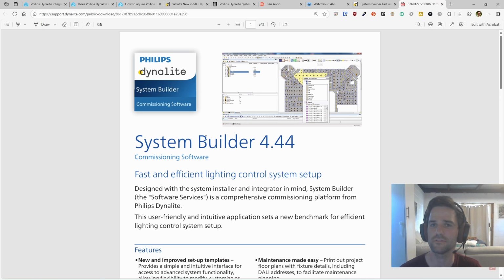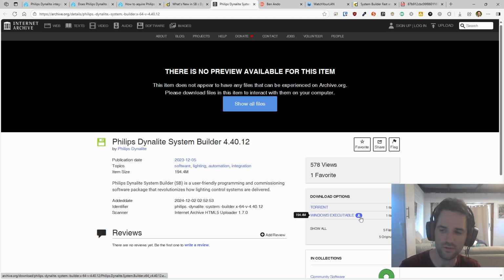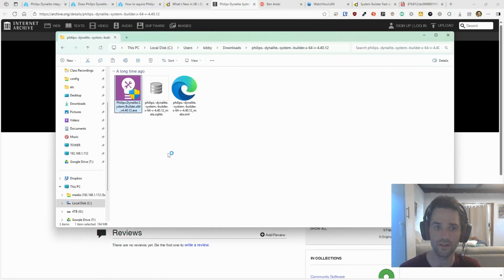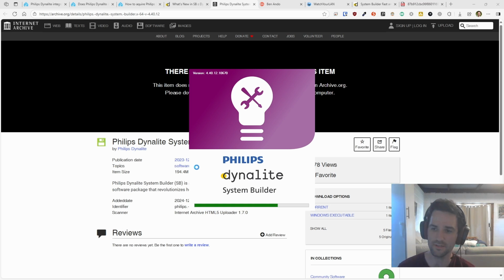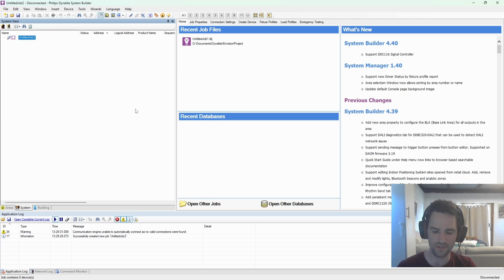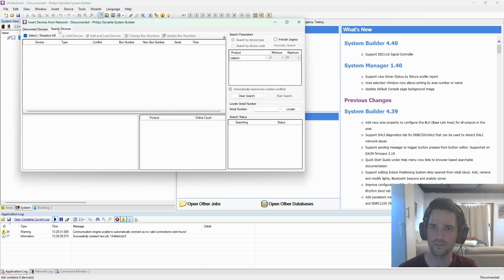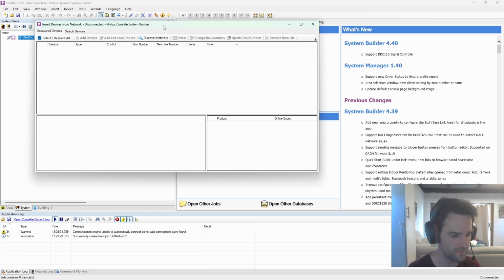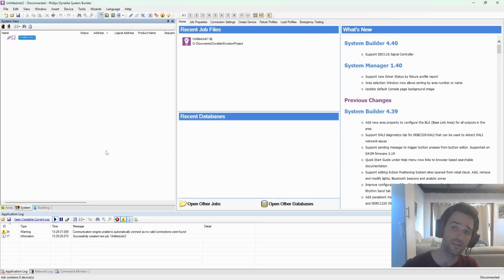Dynalite System Builder Download & Install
How to download and install the software as well as getting started adding in your Signify/Philips Dynalite devices.